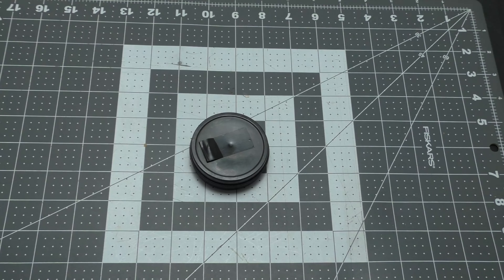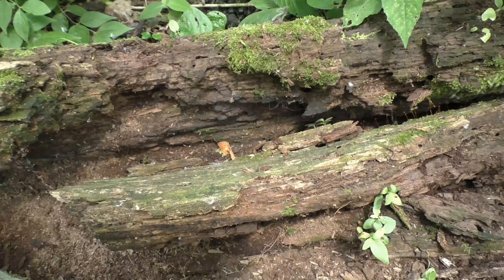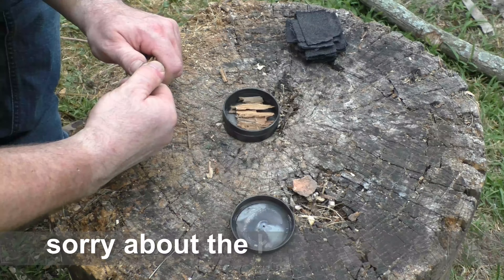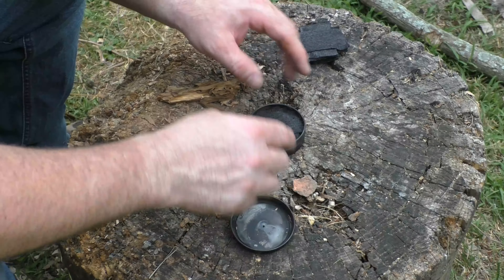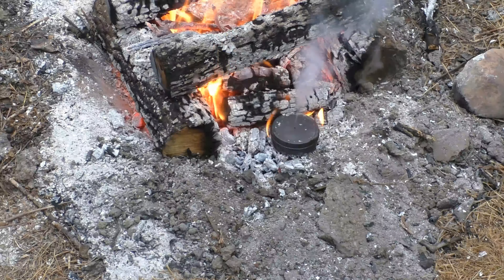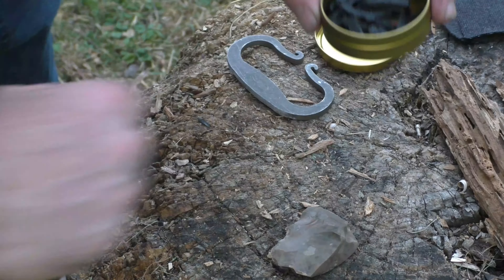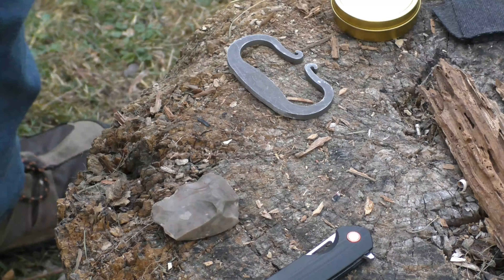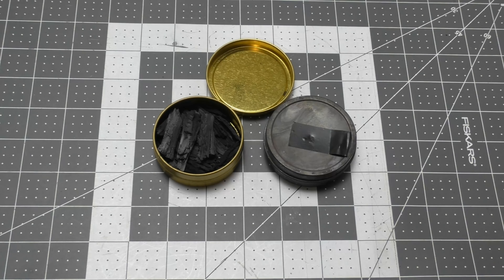Making Chared Punkwood Bushcraft Skills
I give basic instruction on finding punkwood and making it into charred punkwood.